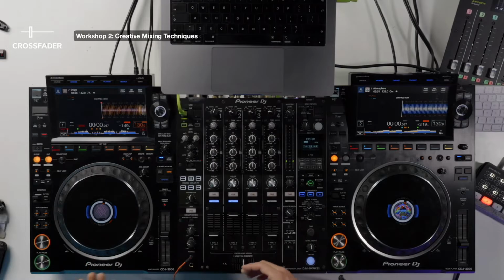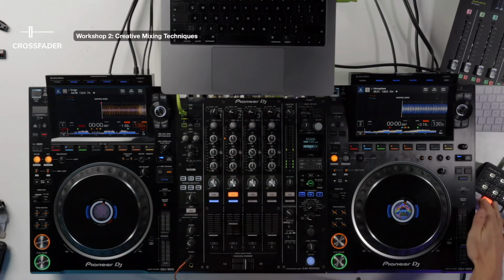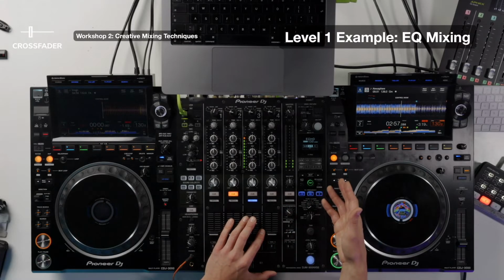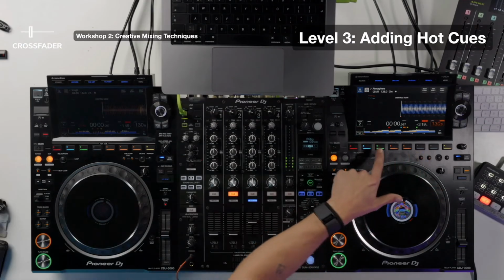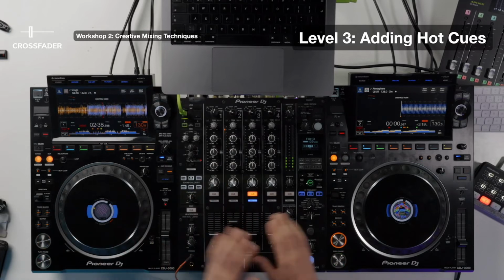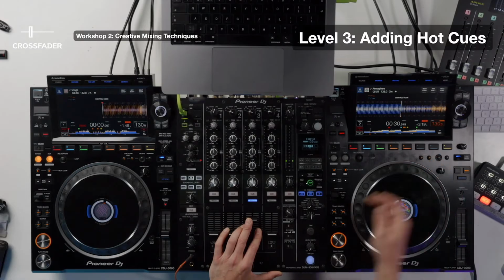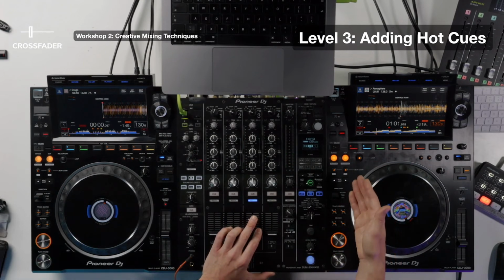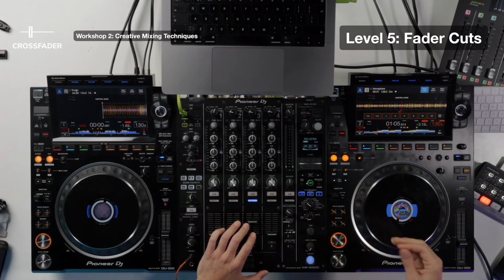DJing on CDJs: Creative DJ Transitions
Learn new creative mixing techniques in our DJ tips series, taking you from bedroom DJ to club DJ.

In the second of our 3-part DJ workshop series with Crossfader, founder and CEO Jamie Hartley demonstrates how to mix using EQ, effects, hot cues, looping, and finally by combining techniques to improve your DJ transitions.
Jamie also discusses how to mix songs on CDJs, so you can learn how to DJ on the decks available in your local DJ studios and prepare for DJing in a club.

Jamie will be mixing house music as he demonstrates 5 DJ transition techniques, but all of the steps in this DJ tutorial are transferable to mixing any genre.

In Jamie’s step-by-step guide to DJ transitions on CDJs, he covers:
4:20 - Level 1: Basic EQ Mixing
10:15 - Level 2: Adding Effects
21:11 - Level 3: Adding Hot Cues
32:44 - Level 4: Adding Loops
39:37 - Level 5: Fader Cuts

After this DJ mixing tutorial, you should have a better understanding of the different types of DJ transitions and how they can work together when you’re layering tracks in a set.

For more DJing tips to get club-ready, listen to the Q&A after the demo, as Jamie answers:
46:11 - Pioneer CDJ 2000s versus the CDJ 3000s
46:45 - Radio Shows versus Posting Mixes on SoundCloud and Instagram
47:03 - How to Use the Spiral Effect DJ Technique
48:50 - Advice on Copyright for Streaming DJ Mixes on YouTube and Twitch
51:05 - The Best USB Drive for DJs
51:33 - Why Use Beat Jump over Hot Cue?

Enjoyed this demo? Get more DJ mixing tips in the next episodes of our DJ workshop series with Crossfader. In his next DJ mixing tutorial, Jamie covers open format mixing: ADD LINK

Or, go back to basics with Jamie’s first tutorial on how to use CDJs: ADD LINK

You can also join more of Pirate’s workshops on DJ tricks and industry tips live

About Pirate:
Pirate is a network of over 700 recording, rehearsal, and DJ studios worldwide. Find and book a studio near you, and join a community of 350k artists. Access free workshops and exclusive opportunities to perform live and get your songs played on the radio when you sign up Join 400,000 artists DJing, rehearsing, and recording at Pirate Studios. Access over 700 fully-equipped spaces in 36 locations worldwide.